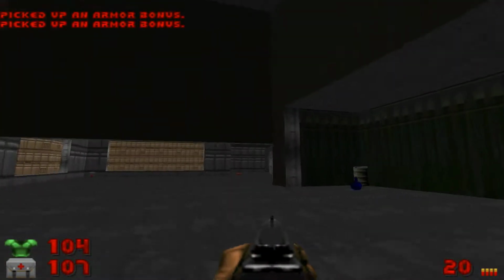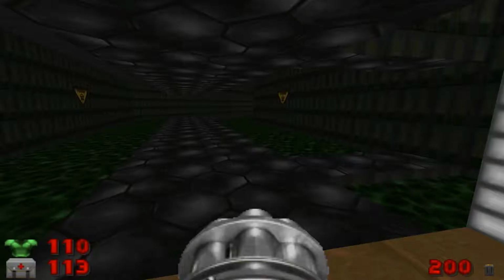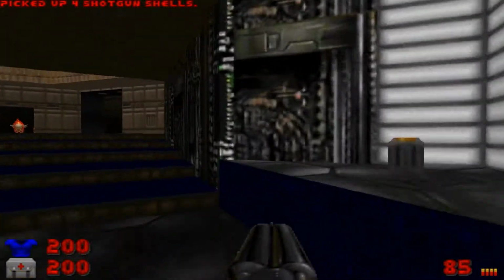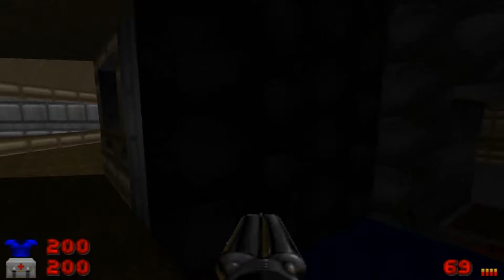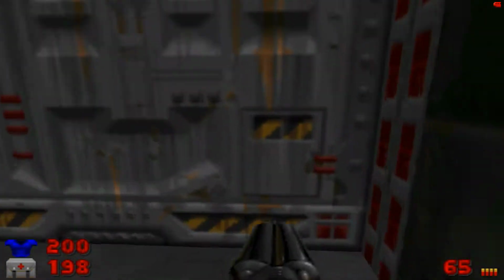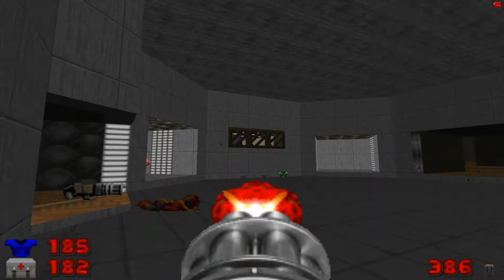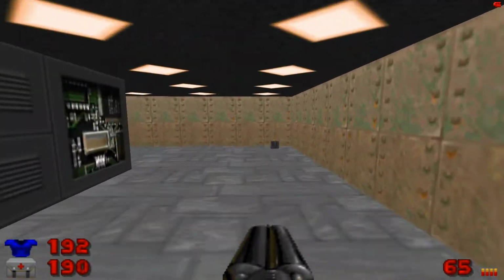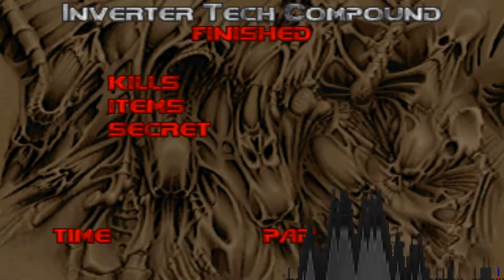Let's Play a Doom Wad: Inverter Technologies (2018)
Game: Doom II
Custom Level: Inverter Technologies
Author:  Cyborggeffien
Date: March 2018
My rating: 3/10 (Not good)
Doomworld Rating: N/A